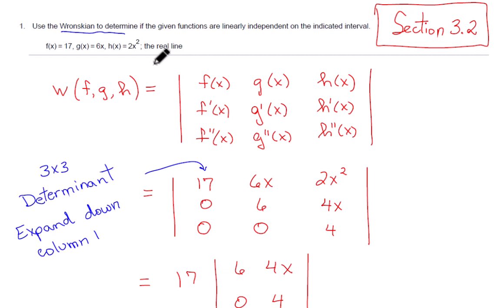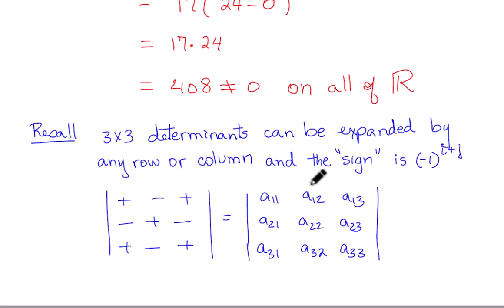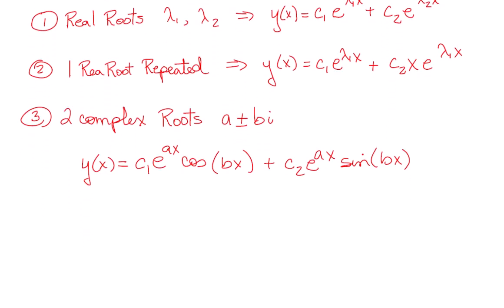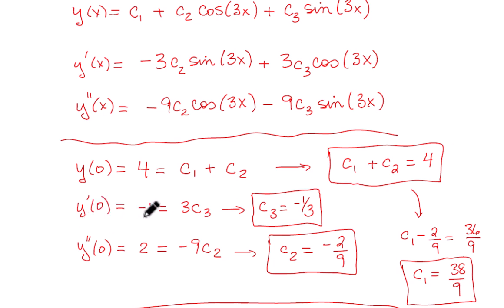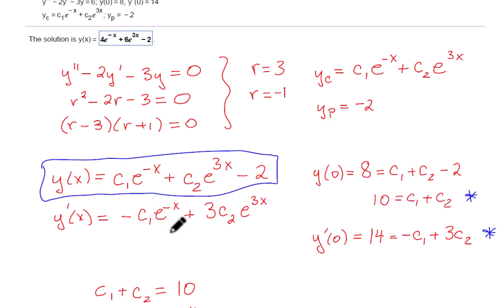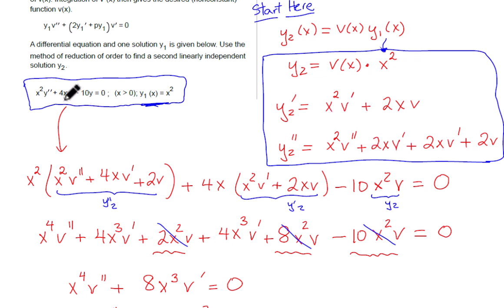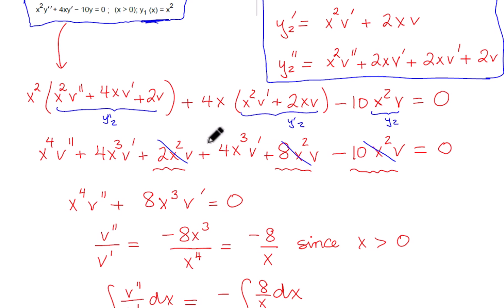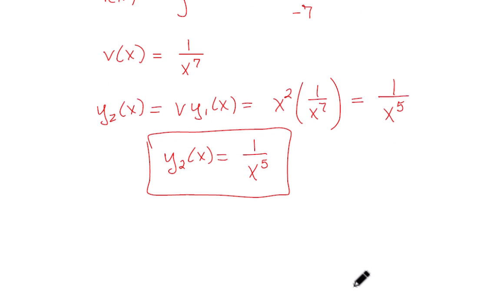Math 2320 - 3.2